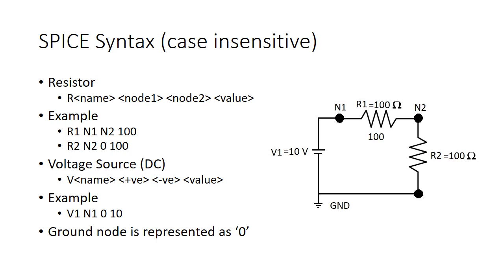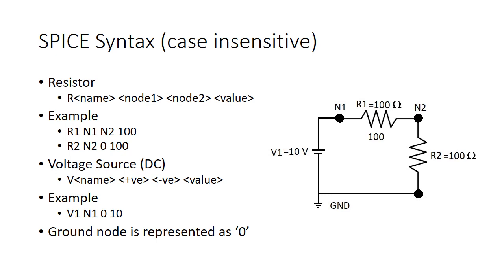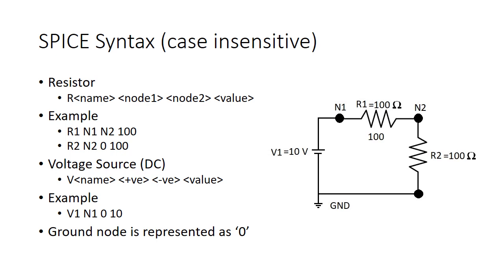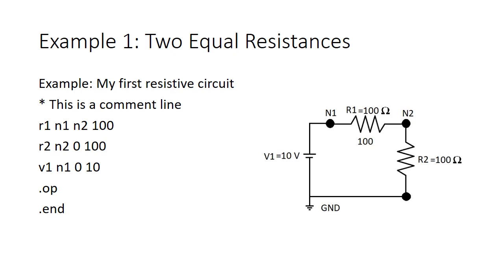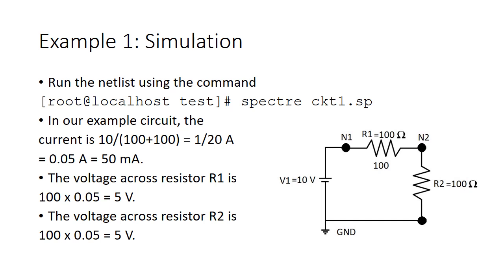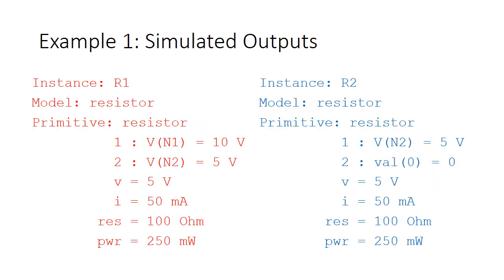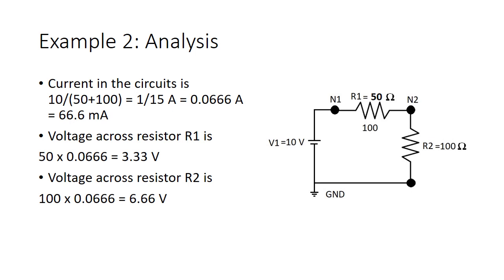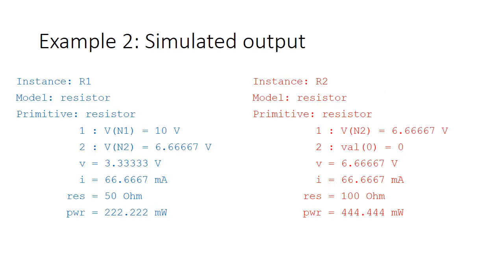SPICE Basics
SPICE: Lecture-1